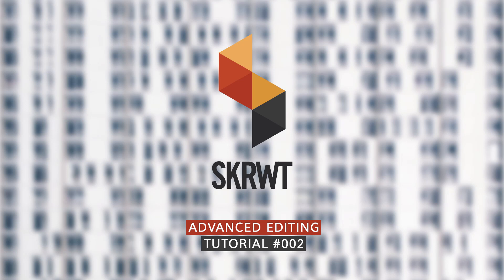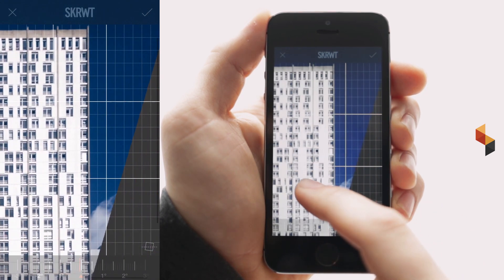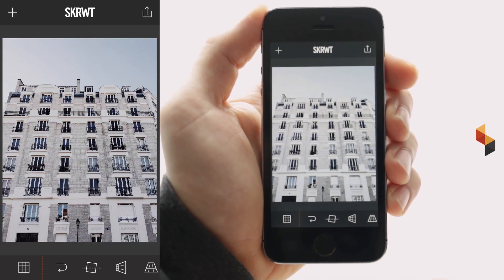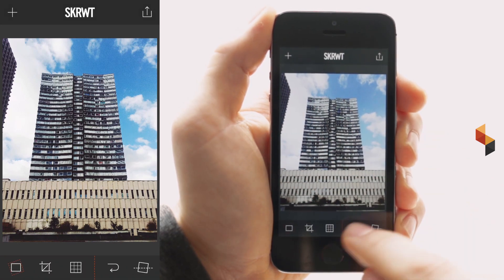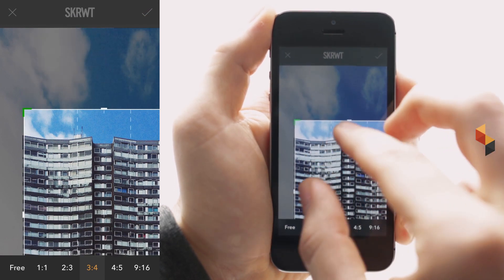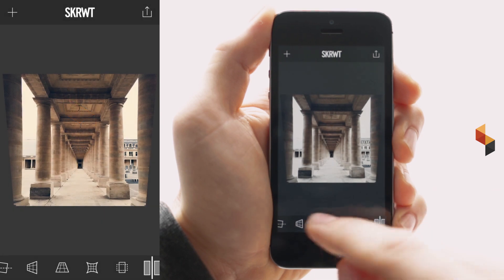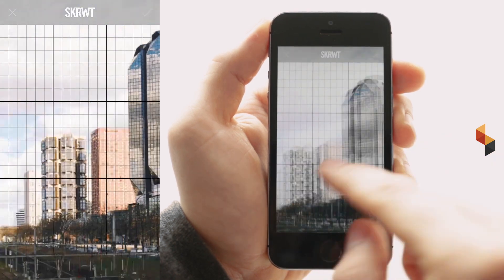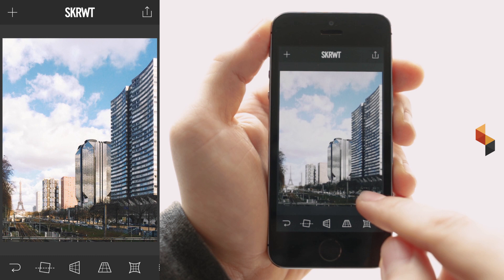SKRWT - ADVANCED EDITING TUTORIAL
INTRO: 0:00 ; STRAIGHTFACADE: 00:05 ; EXAMPLE AUTO WHITE BORDERS: 01:37 ; ISOLATE SUBJECTS: 2:23 ; A DIFFERENT KIND OF SHOT: 03:38 ; EDITING IN TWO STEPS: 04:37

If you care, then SKRWT is for you! Being photographers and Instagram-addicts ourselves, we dreamt of an application that could fix the one thing that still made our photos look like snapshots – distorted lines due to the wide-angle lens in most of today’s mobile phones. So we went and straightened things out.

SKRWT's features:

- CORRECT LENS DISTORTION
- ALL-PURPOSE LENS CORRECTION
- OPTIONAL VIGNETTE CORRECTION
- FULL AUTO-CROPPING
- ADJUSTABLE GRID
- GALLERY-STYLE WHITE BORDERS
- HIGH PRECISION CROPPING
- NON-DESTRUCTIVE WORKFLOW
- RATIO FILTER
- INTUITIVE UI